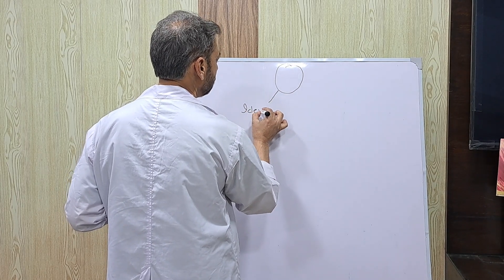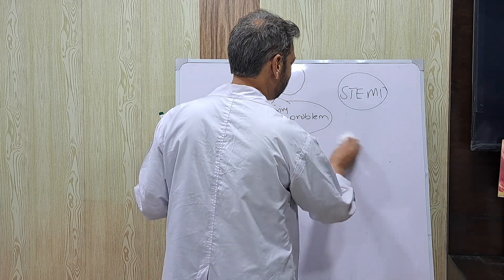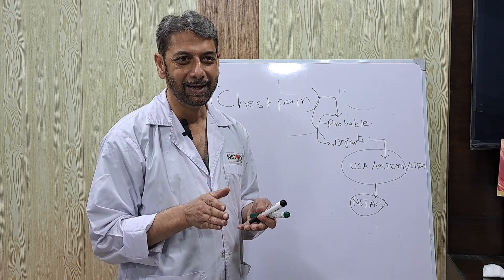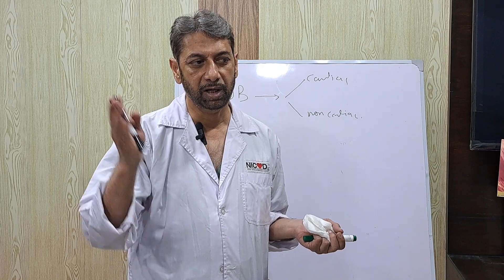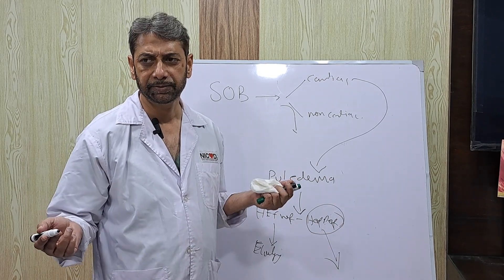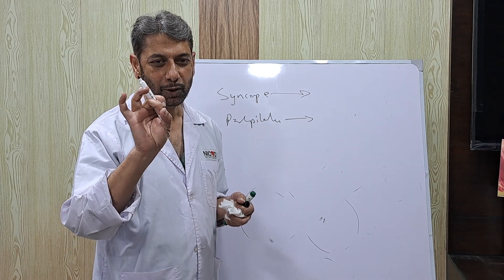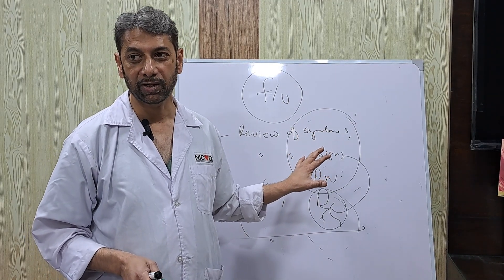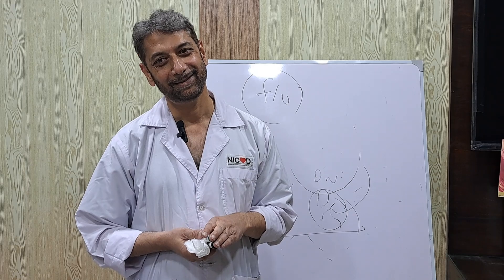Clinical Cardiology, patient assessment Tips.English Dr.Fawad Farooq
Brief Tutorial for cardiology Residents about presenting their cases to Seniors.